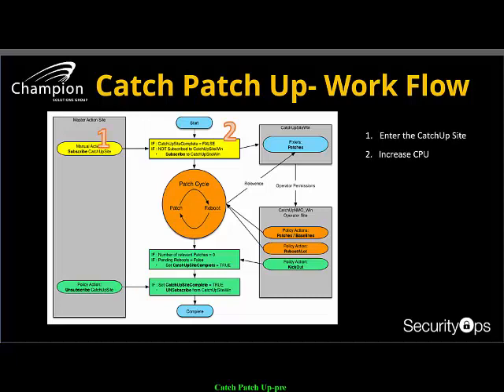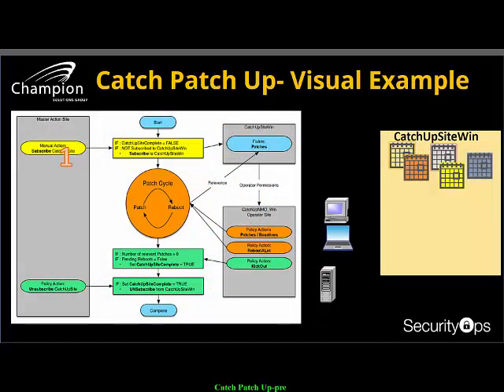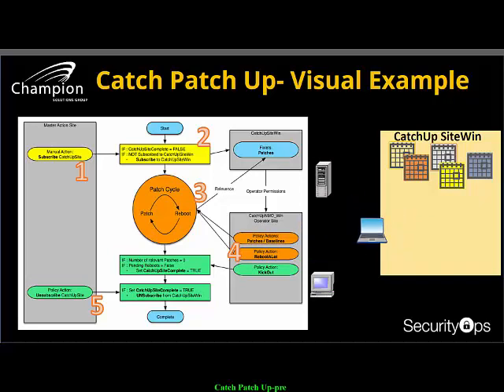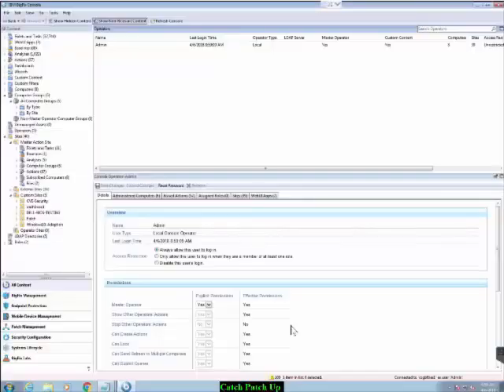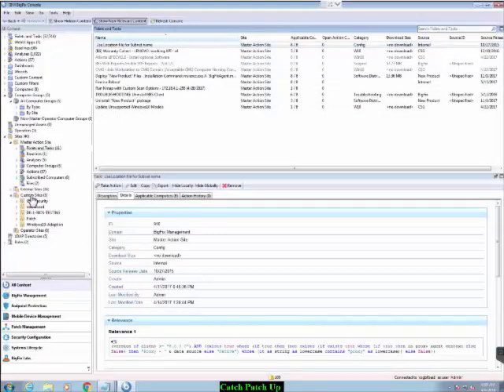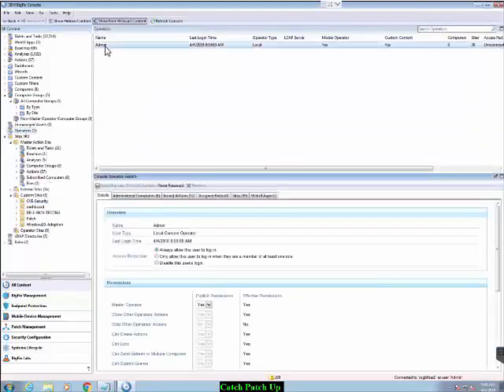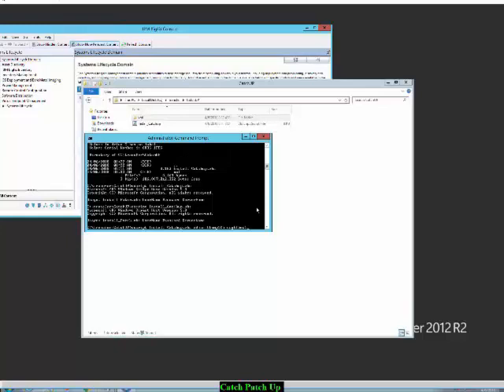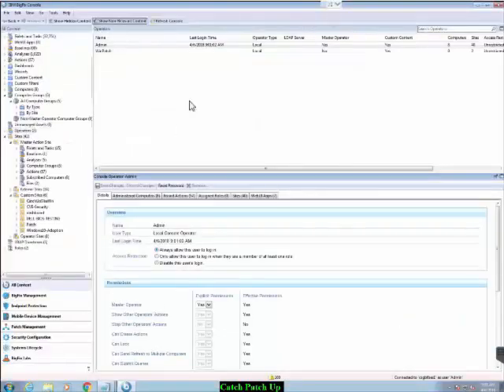Catch Patch up - Implementation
How to Implement the Catch Patch-Up Solution under BigFix.